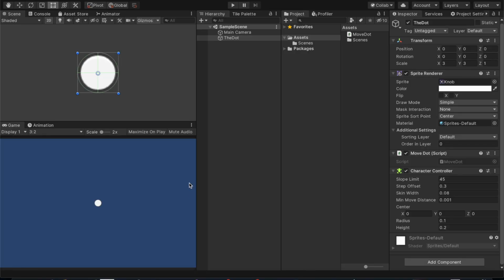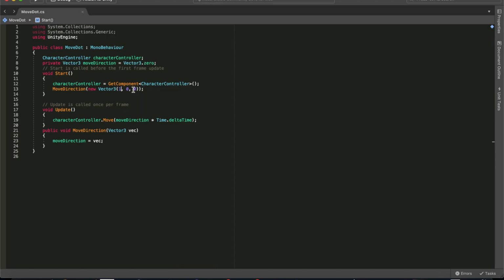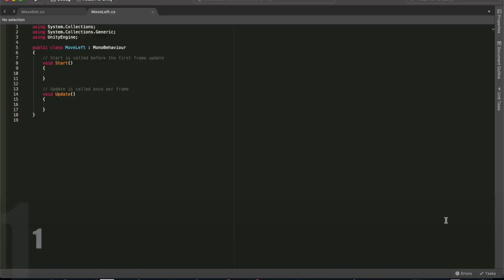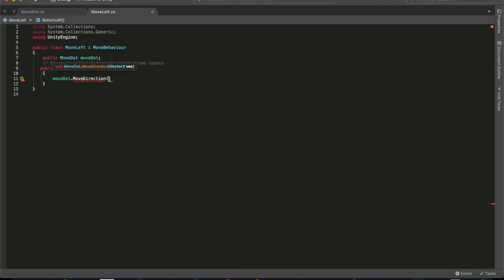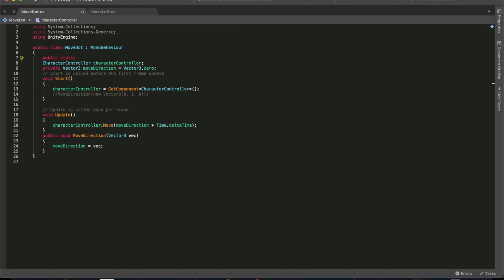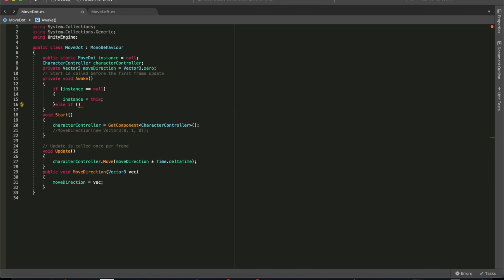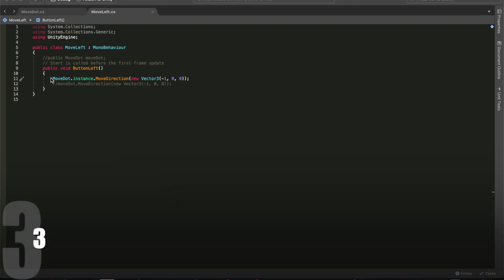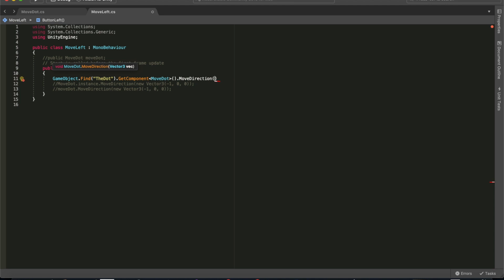Connecting Script from a Script for C# in unity 2020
I use unity to build games, none of the programs/apps is this video are paid promotion, I just like them and use them and hope this video helps other people make games!

This video looks at using C# to access another C# script, this was one of the things I would get stuck on when I first started using unity. Hope it helps people!